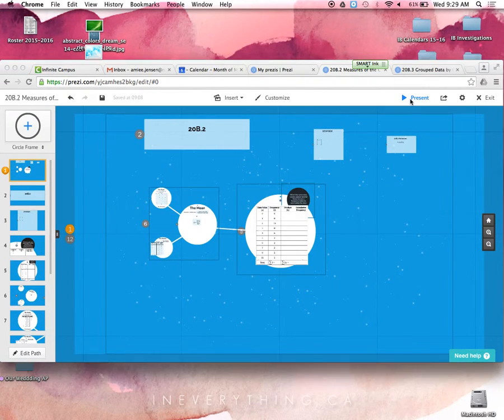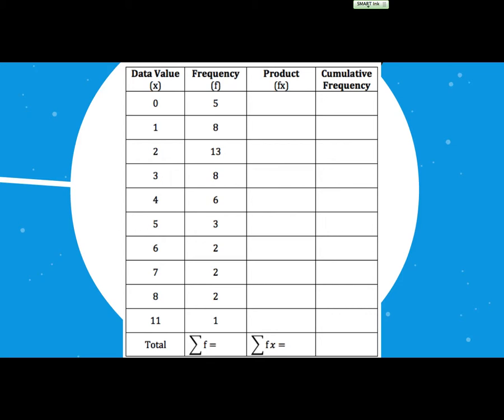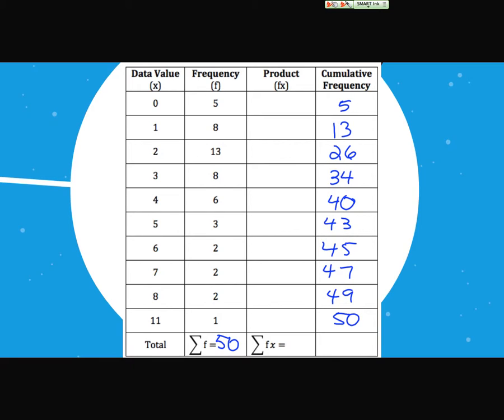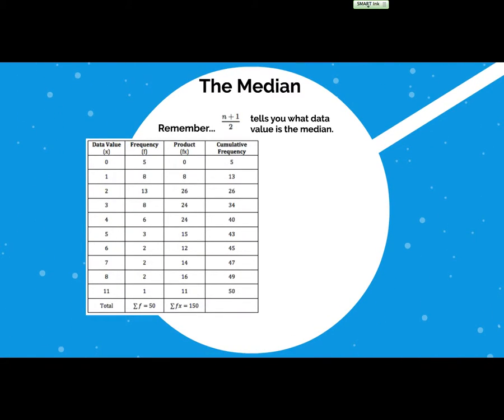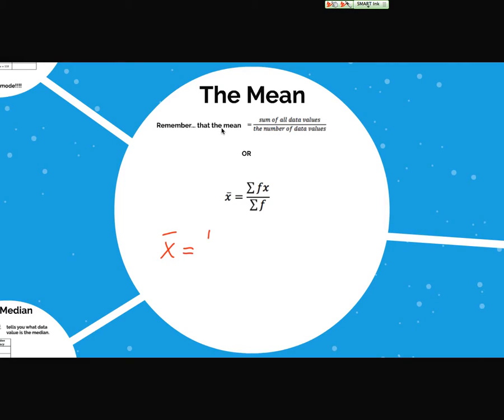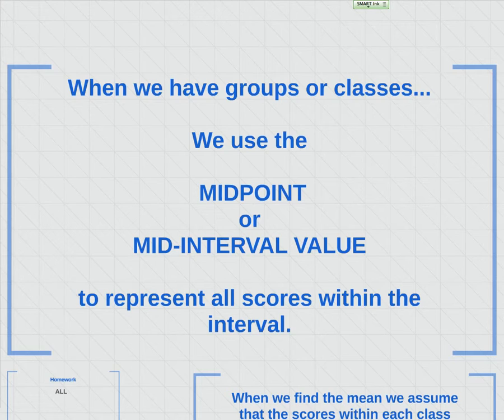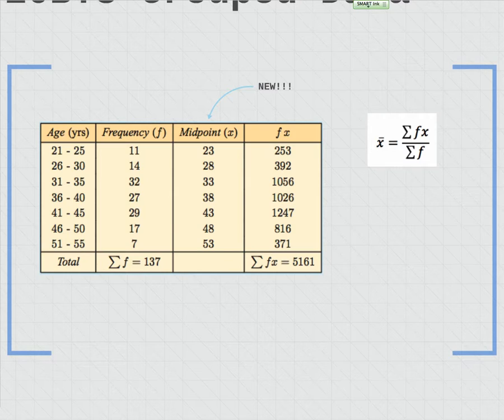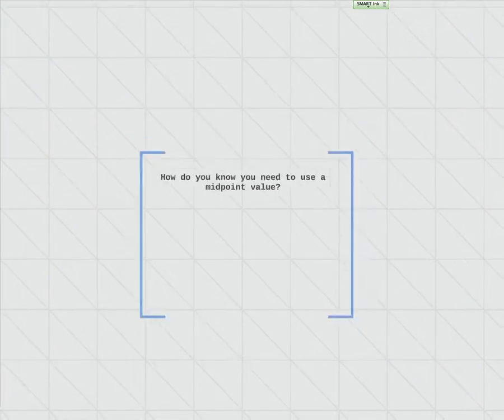20B.2 Using Tables Notes and 20B.3 Grouped Data Notes 4-6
Find mean, median and mode using frequency tables
Using the mid-interval value to find an approximate mean with grouped data (continuous variables)